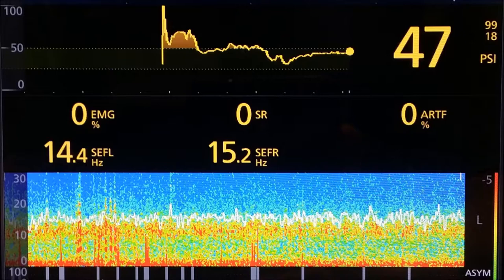NCTalks with Emery Brown (2017) understanding the brain under general anesthesia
In this edition of NCTalks, Lauren Pulling speaks to Emery Brown, Professor of Anesthesia at Harvard Medical School (MA, USA). Dr Brown has delivered a number of lectures in recent years on deciphering the dynamics of the brain under general anaesthesia, and how the potential of this area may currently be under-utilized. In this podcast we’ll hear more about Dr Brown’s work, how general anesthesia can be used to understand and develop new treatments for neurological and psychiatric conditions, and we’ll look ahead at the future of the field.